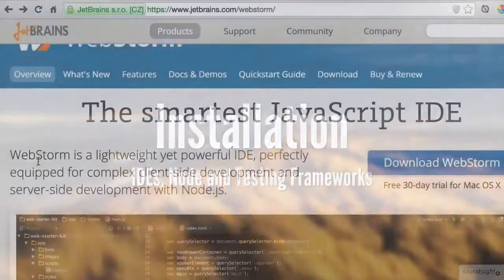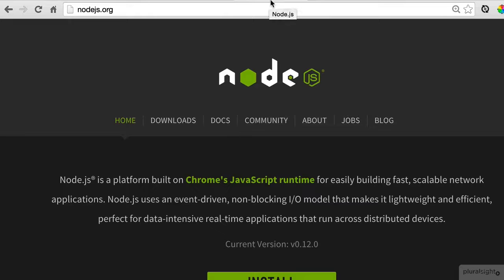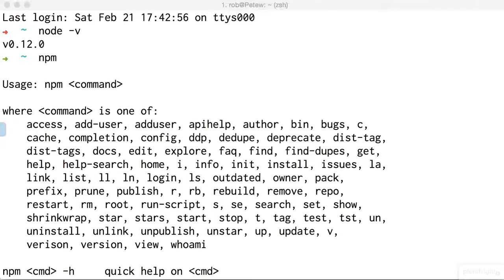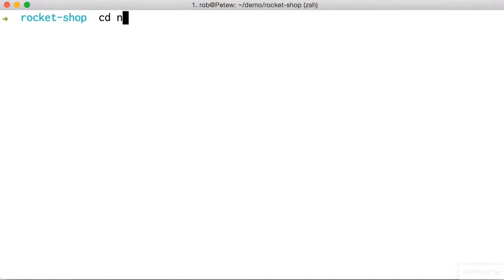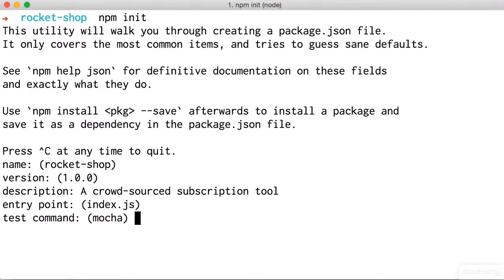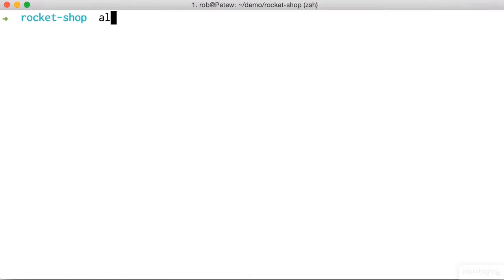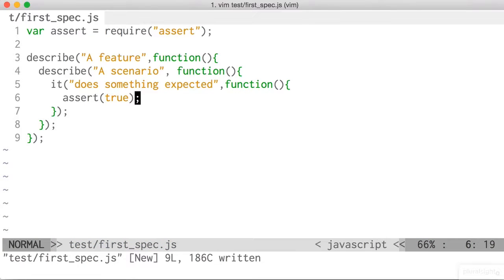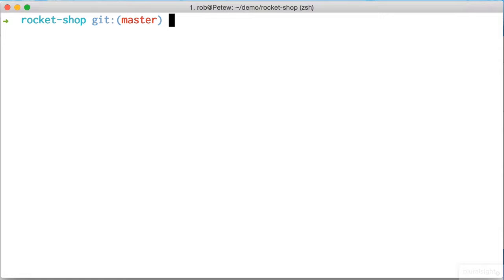Node JS testing Strategies part 2